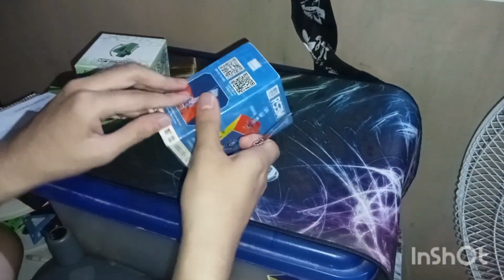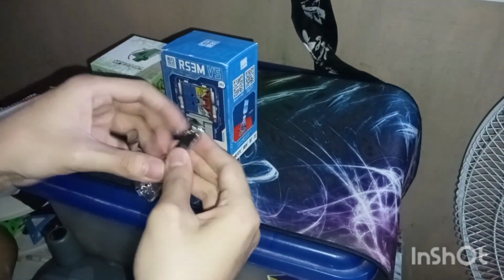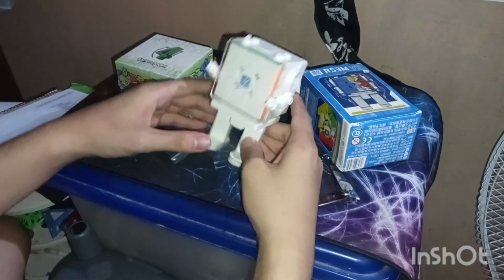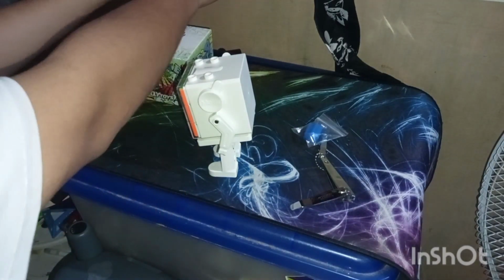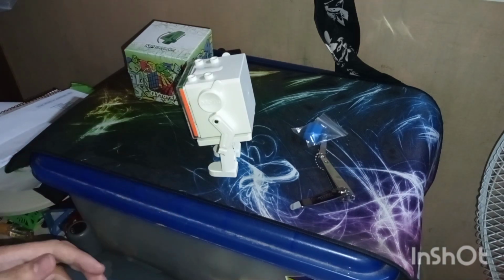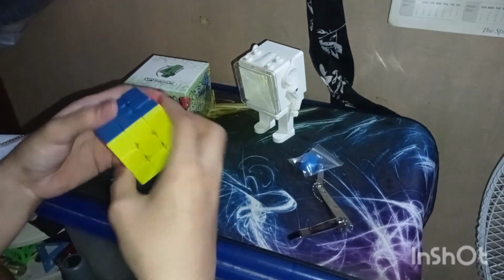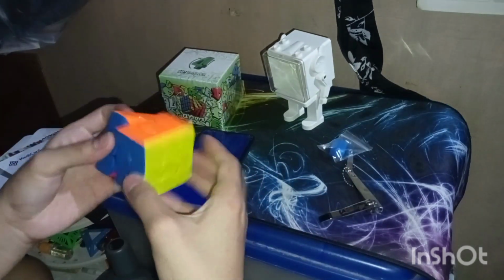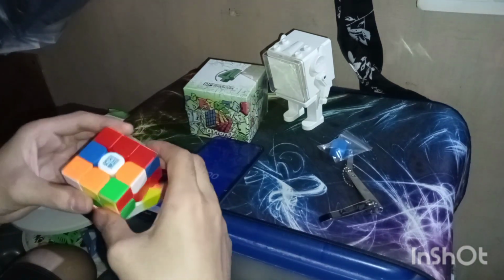RS3M V5 / QiYi MP 4x4 | Rubik's Cube UNBOXING!